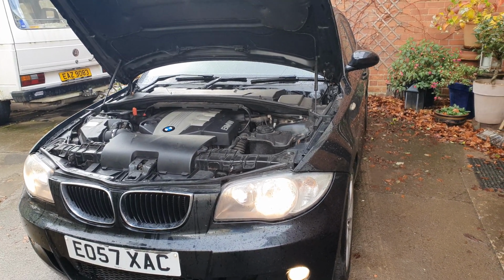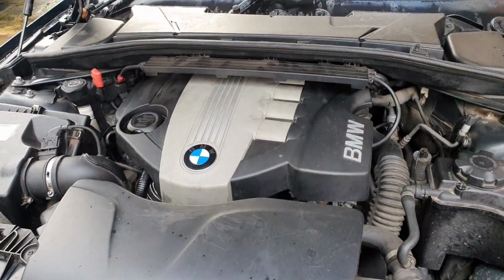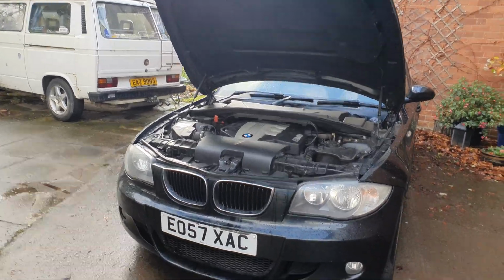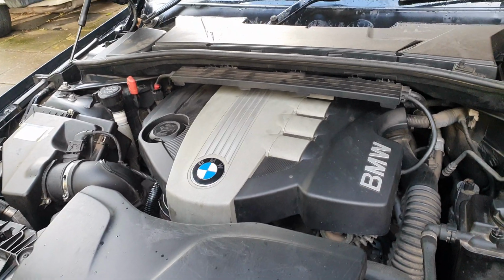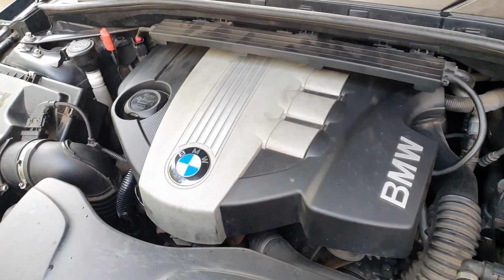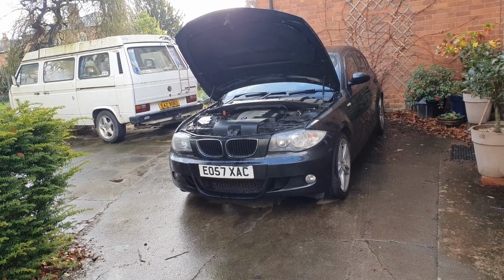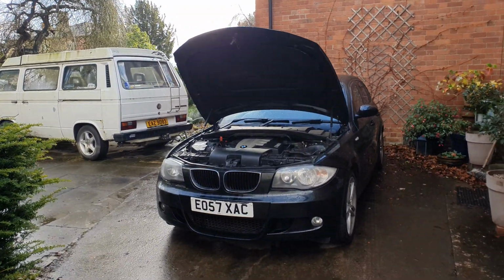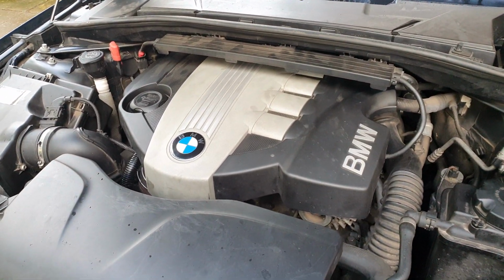N47 Vs M47 Which BMW engine should you choose? 2007 BMW 120d M Sport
Hi Guys,
In todays video I discuss the differences, pros and cons of the N47 Engine Vs The M47
Cheers
TBG